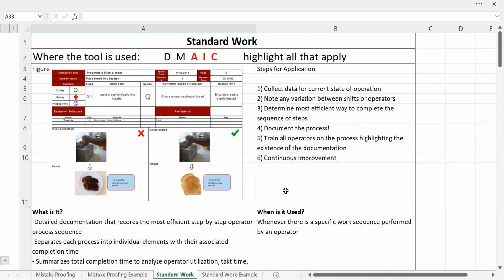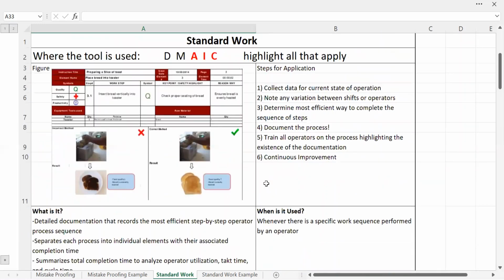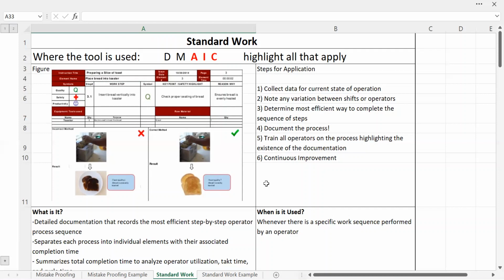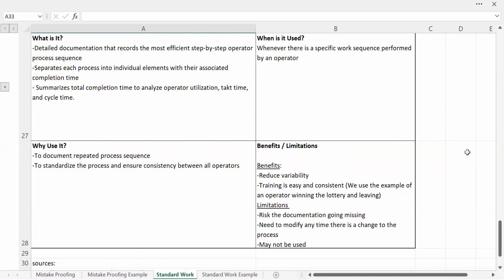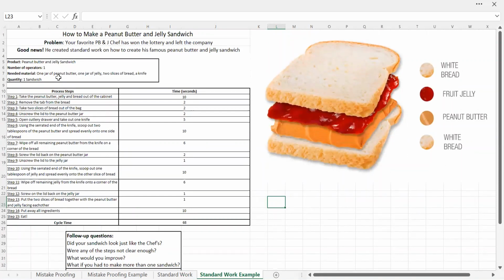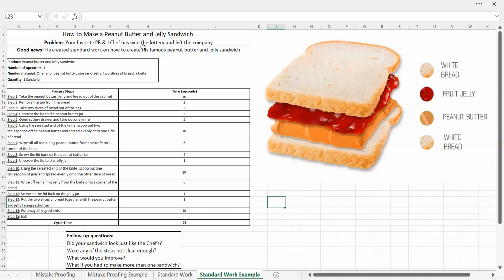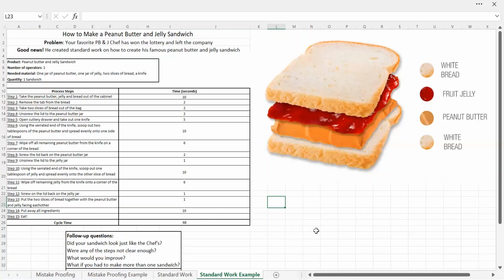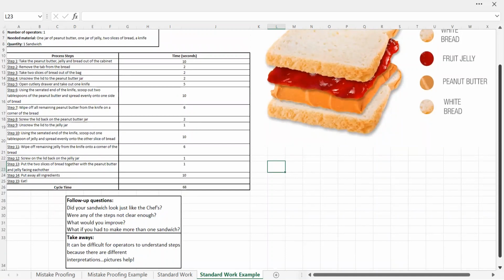LSS Standard Work